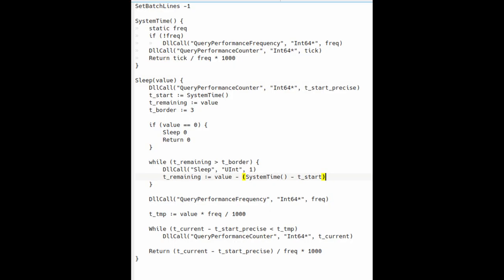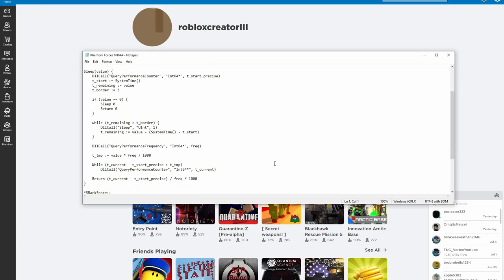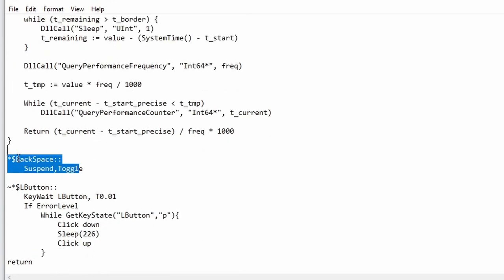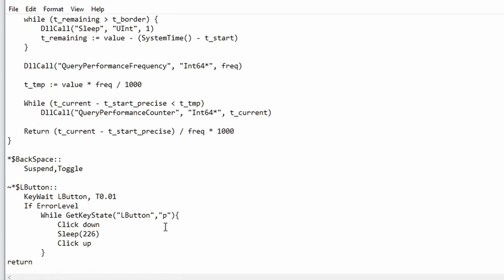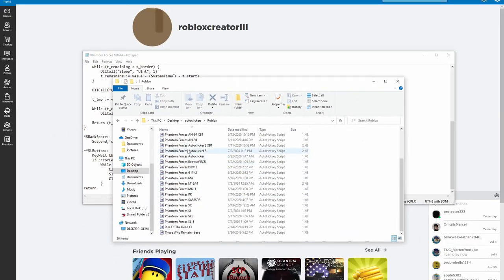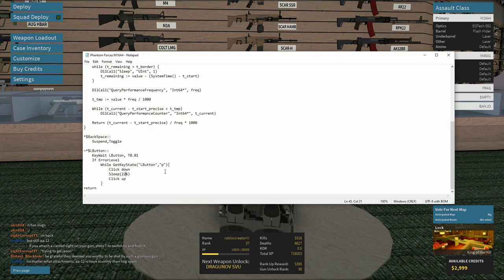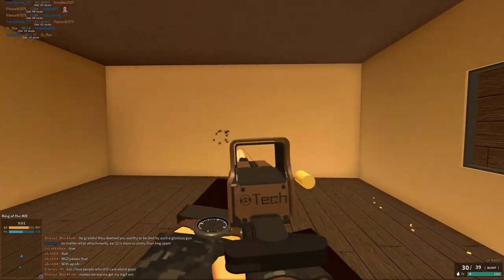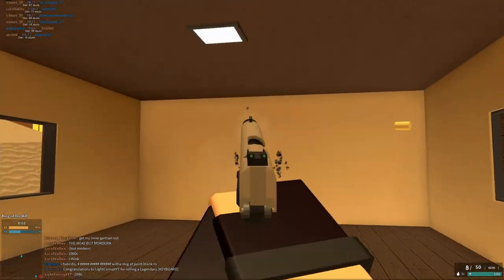Phantom Forces: A Beginner's Guide to Macros - Part 2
Sorry I had to use pastebin, as angled brackets aren't allowed in descriptions. Just copy it from there.